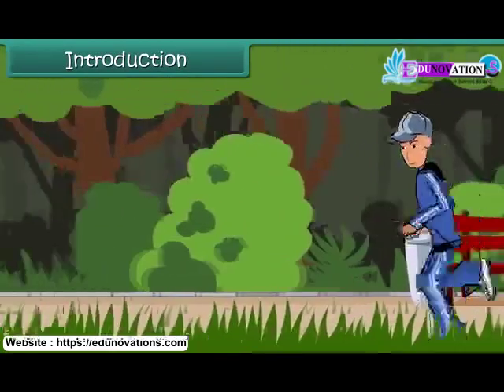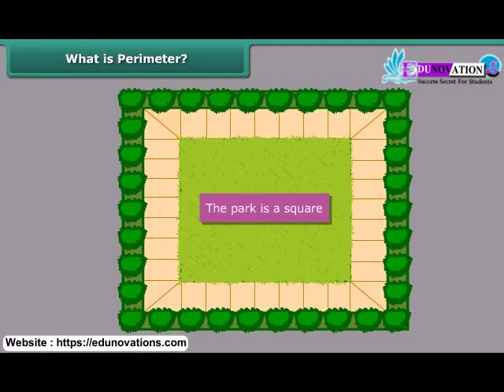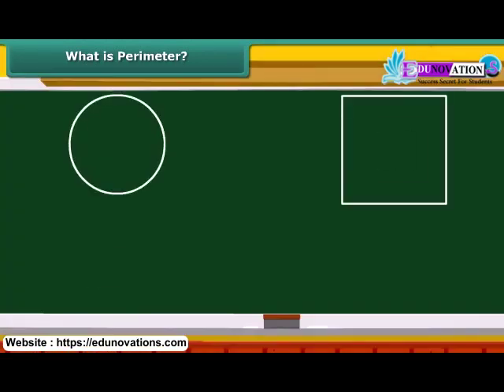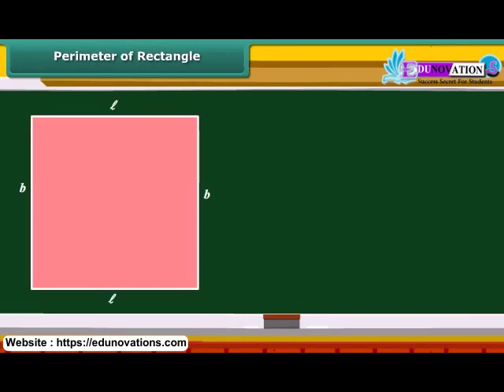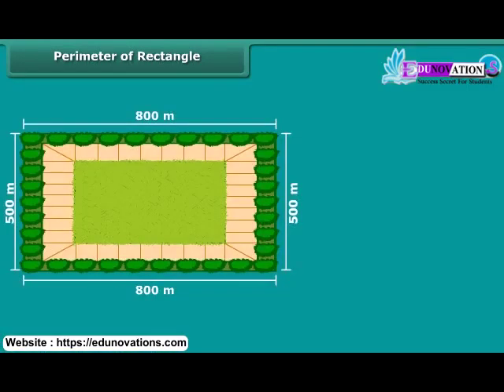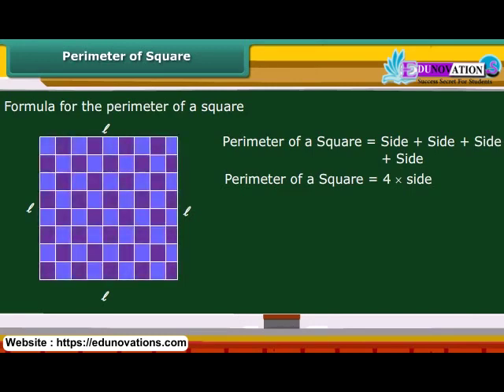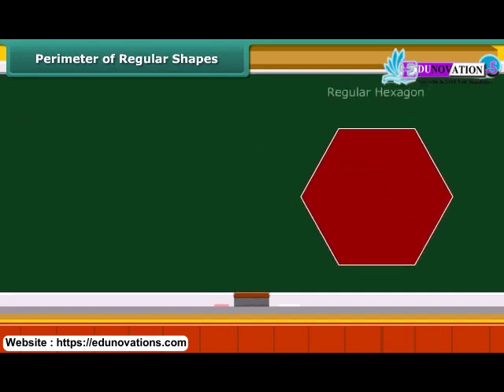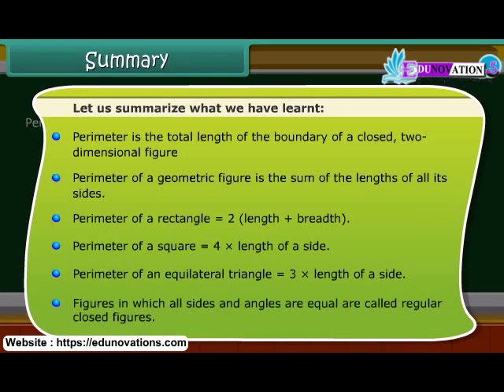Perimeter | NCERT Class 6 MATHS | CBSE | math solution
"NCERT Class 6 Maths Perimeter | Exploring Geometric Concepts"

Description:
Welcome to our educational video on "NCERT Class 6 Maths Perimeter." In this video, we dive into the fundamental concept of perimeter in geometry. Whether you're a student striving for excellence in your studies or someone with an interest in mathematics, this video is designed to help you understand the essential principles of perimeter.

In this comprehensive tutorial, we explore what perimeter is, how it's calculated, and its significance in geometry. You'll learn about various geometric shapes and how to find the perimeter of each. A solid grasp of perimeter is crucial for building a strong foundation in geometry, and we're here to make learning both effective and enjoyable.

📚 Topics covered in this video:

Understanding Perimeter
Calculating Perimeter
Perimeter of Geometric Shapes
Practical Applications
🔥 Join us for an in-depth exploration that will enhance your understanding of mathematics and boost your academic performance!

In this video you will get answers of your questions related to chapter Perimeter. In this video there will be few headings like:
Introduction,
What is perimeter,
How to calculate perimeter,
Perimeter of rectangle,
Perimeter of square,
Perimeter of regular shapes

OR
Just Join the Following WhatsApp Group According to your Class: